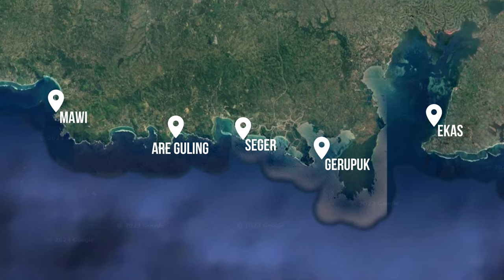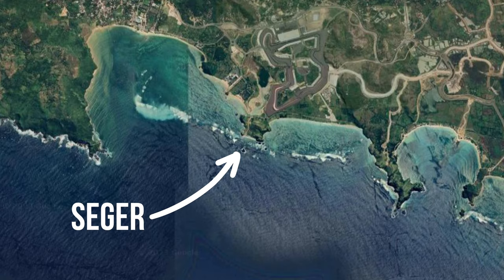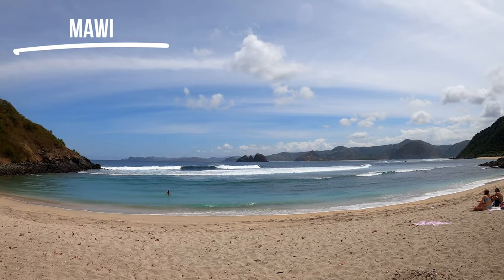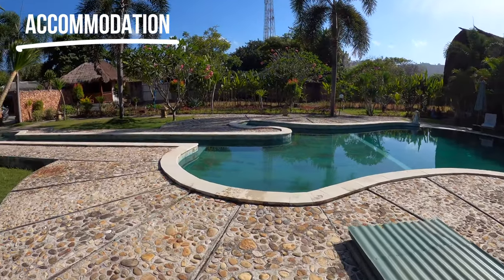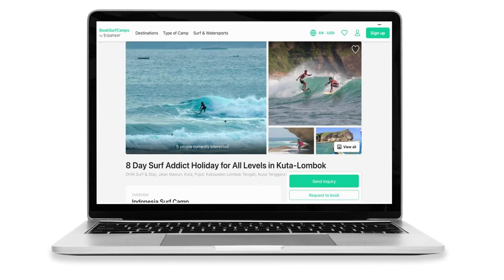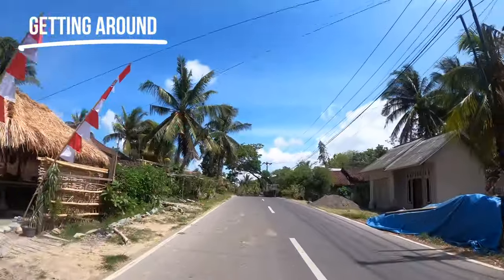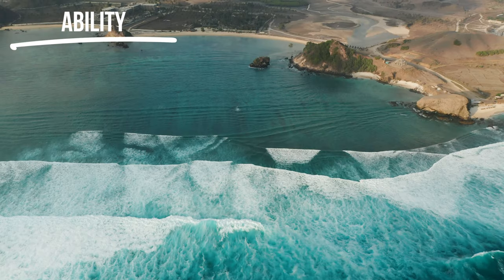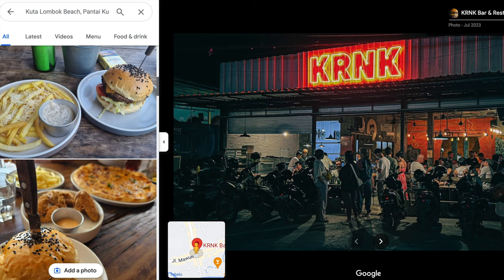Surfing Kuta Lombok (What's It Actually Like?)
Surfing Kuta Lombok || You guys asked, I answered! Been asked to make a video on Kuta Lombok for a long time, so thought I’d head over and see what it’s actually like for myself. While my trip was plagued with illness and Injury, I hope this video sheds some light into some of the waves on offer here, and give you some tips for navigating the area, from where to stay, how to get there, how to get around and some of the costs involved.

The Best Co-work/Surf Stays:
If you’re looking for somewhere to get waves and get work done, Outsite has some incredible accommodations/workspaces in some of the world’s top surf destinations.

Online Surf Training:
I’ve recently partnered with OMBE, to bring you the best digital surf training out there. From understanding the Ocean, and preparing your mind/body for surfing, to learning the ins and outs of equipment and diving deep into surf technique, OMBE has the best surf training resources out there.

- Universal Plug Adapter

Surf Travel Gear:
- Board bag

Epic Surfing Reads:
- Barbarian Days
- Welcome to Paradise, Now Go To Hell
- In Search of Captain Zero
- Bad Karma
- Pipe Dreams (Kelly Slater)

Video Made With:
- MacBook Air
- GoPro Hero 8